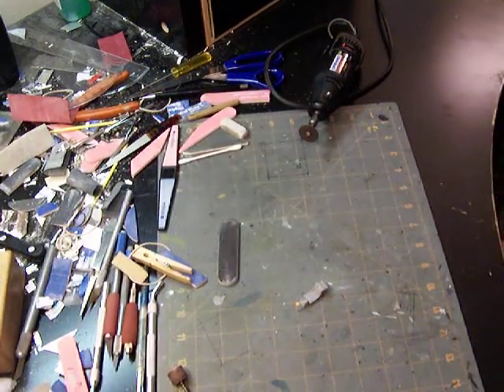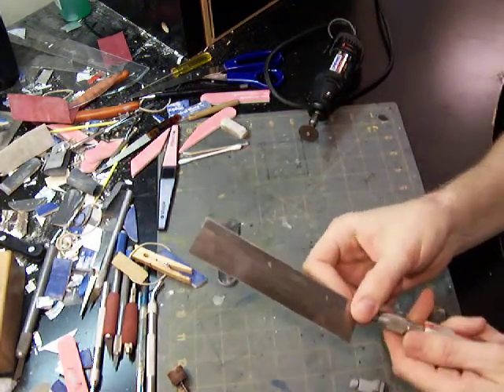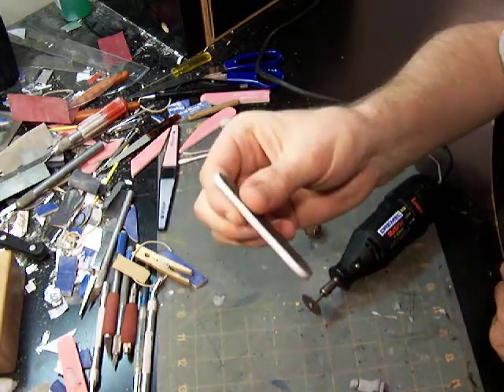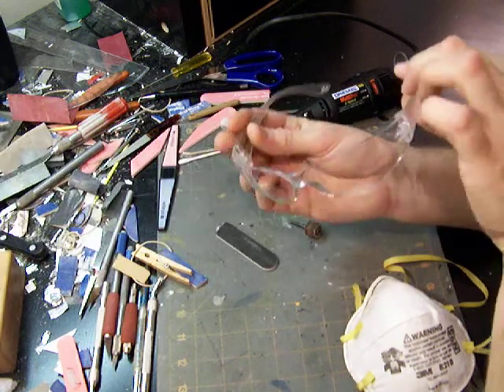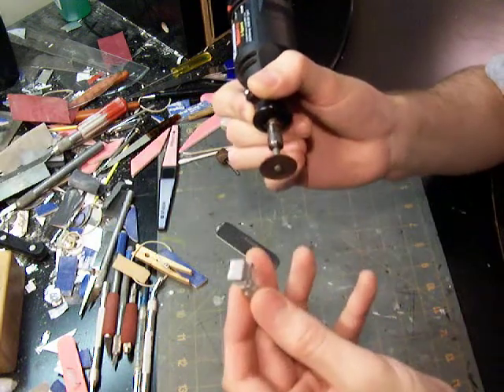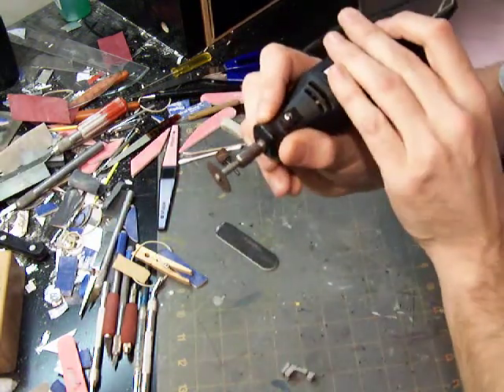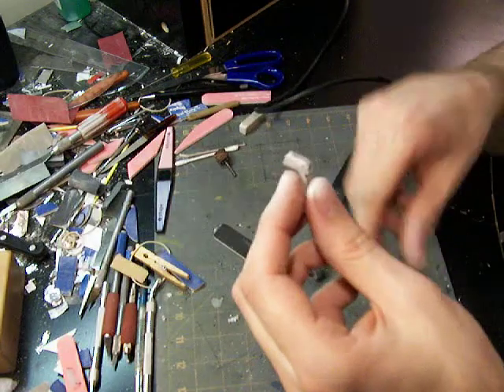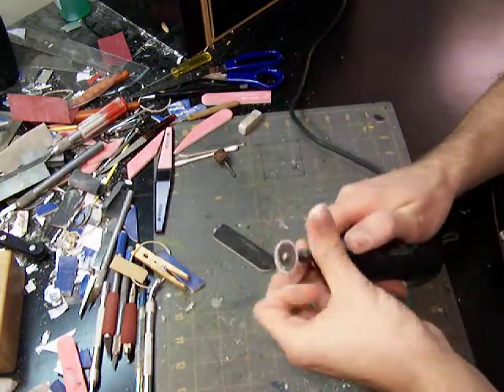Resin stub removal for model aircraft ejection seat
My method for removing the stub from an aftermarket resin ejection seat.